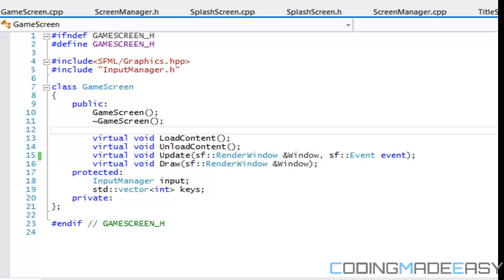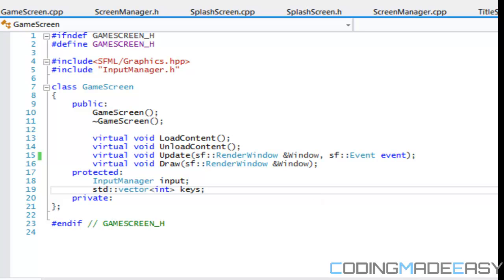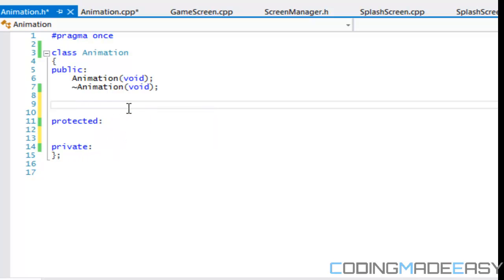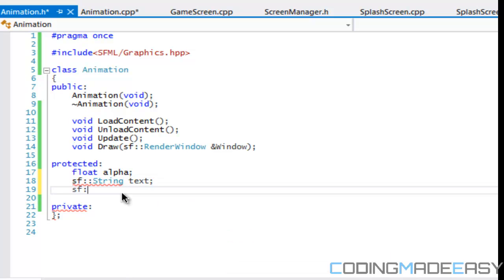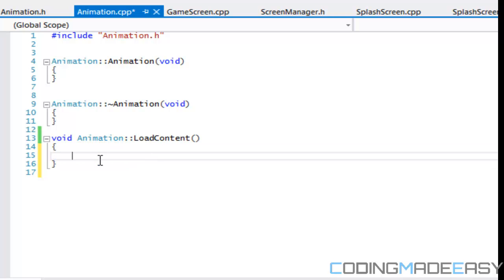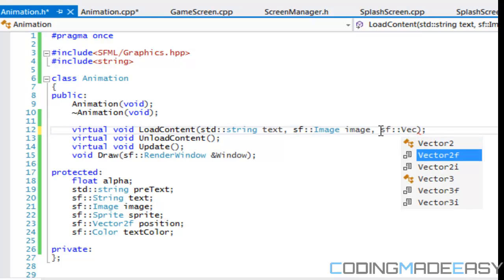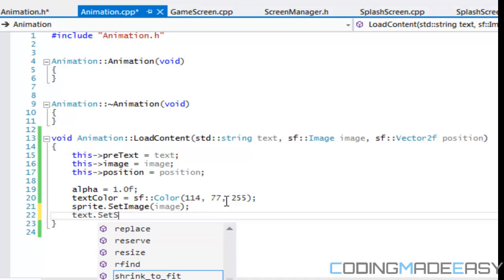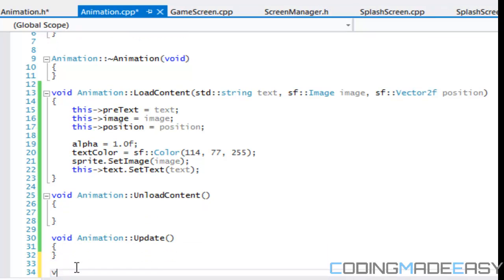C++ Sfml Platformer Made Easy Tutorial 9 - Animation [Part 1]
In this tutorial we will start building our animation class in order to handle various types on animation in our game. Hope you enjoy :).